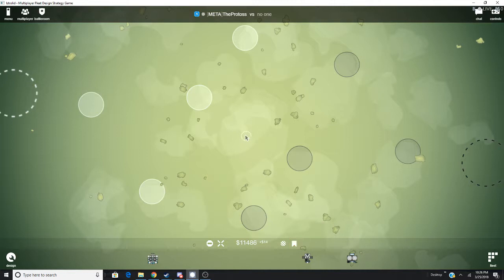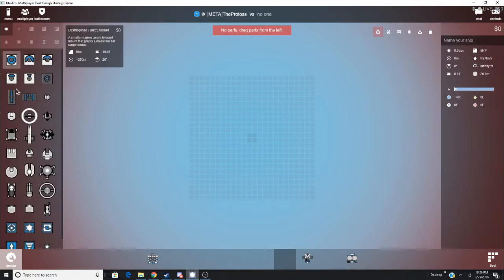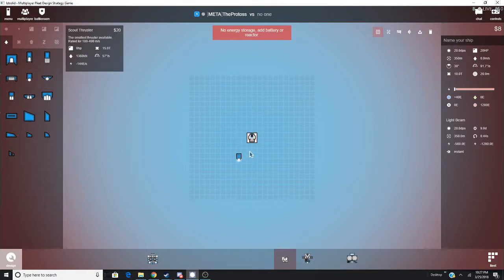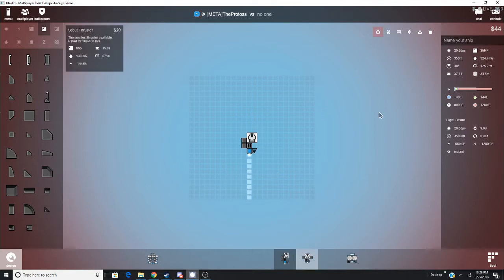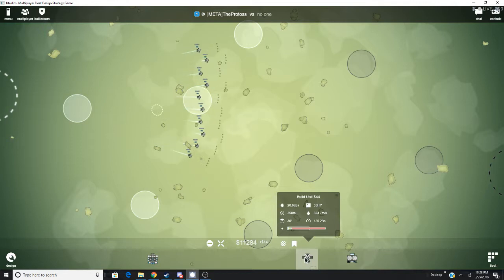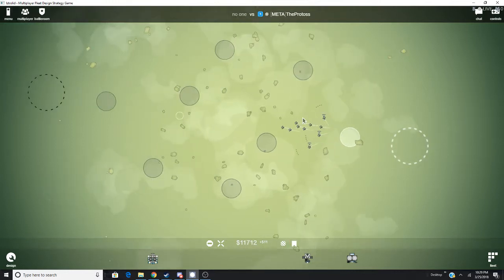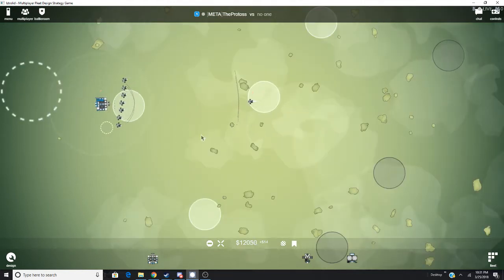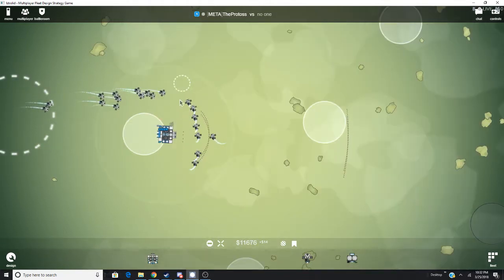Istrolid Fighter Basics